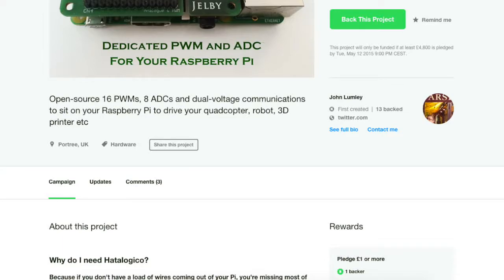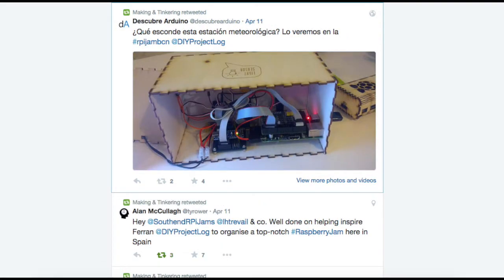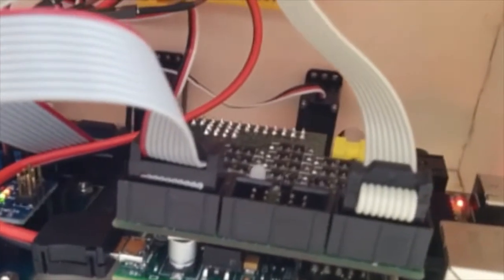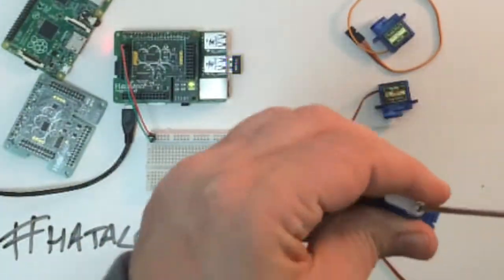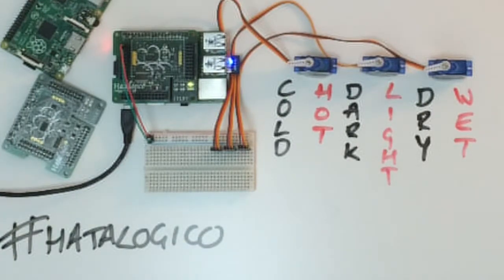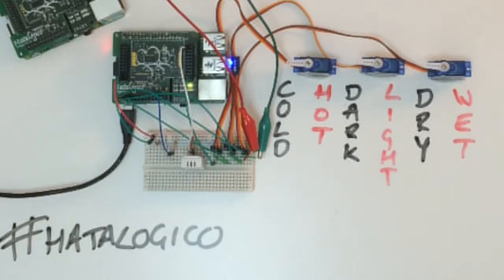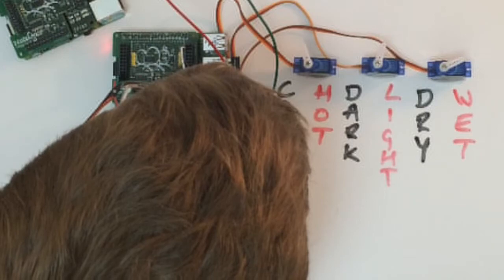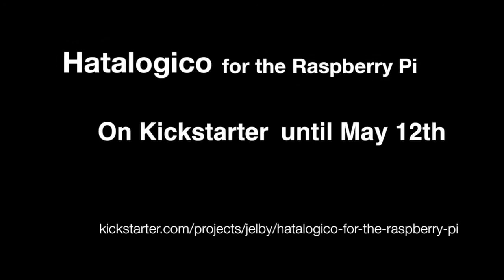Hatalogico Weather Station - Part 1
A basic reverse-engineering of Ferran Fabregas' Weather Station using the Hatalogico - which is available on Kickstarter until 12th May.